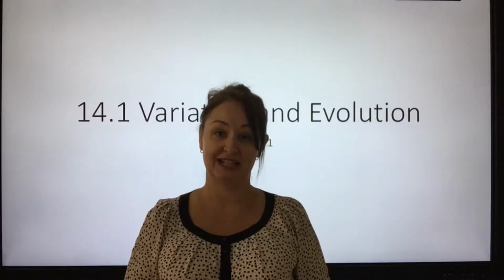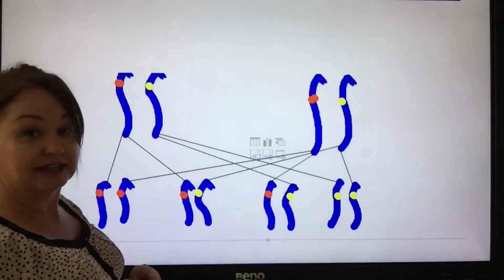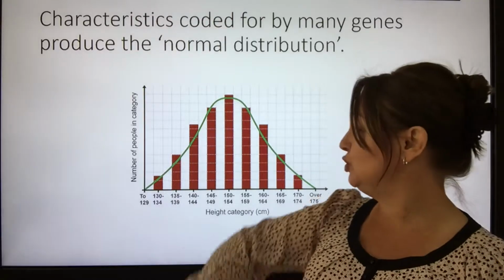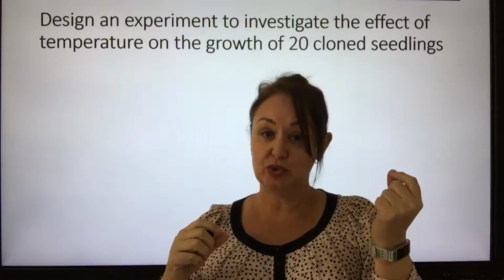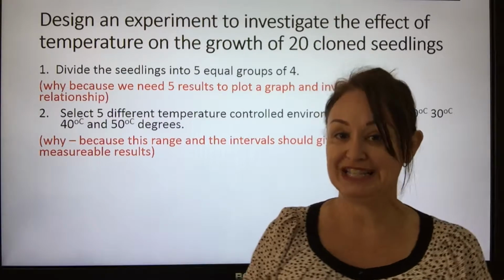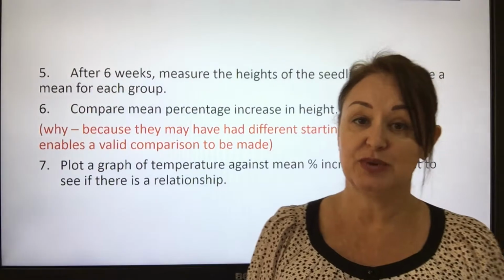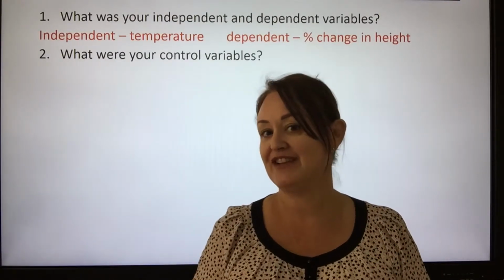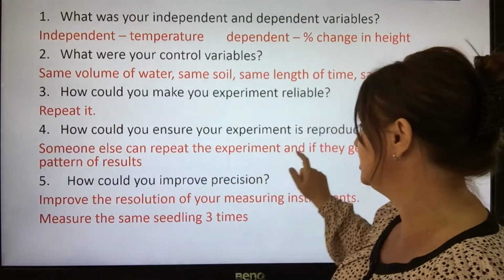14,1 GCSE BIO VARIATION & INHERITANCE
In this video we introduce variation and discuss it's causes.  For the first time we consider that the environment can cause inheritable changes.  This is the science of epigenetics but you should only consider this idea if you are aiming for a Grade 9 at GCSE.